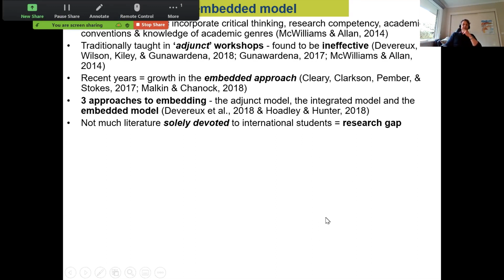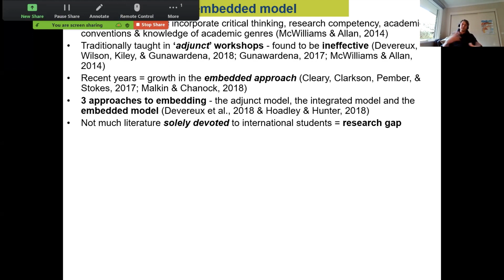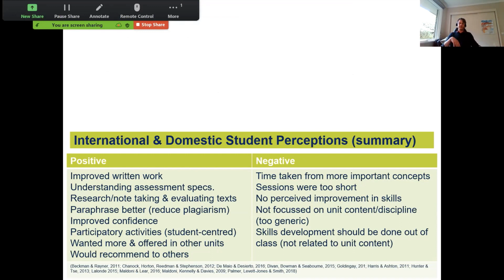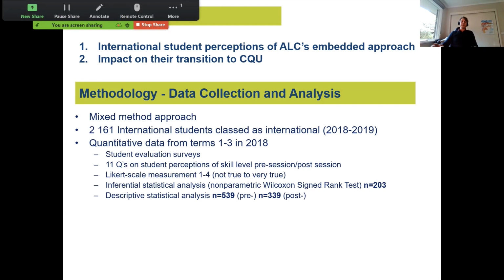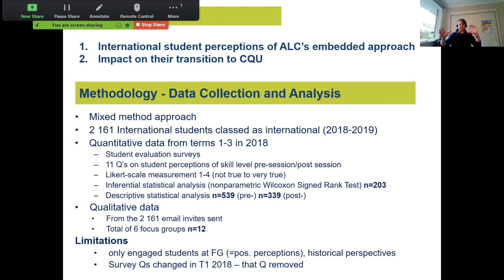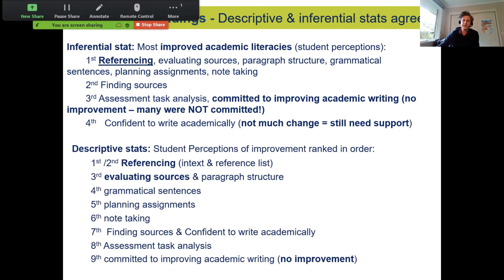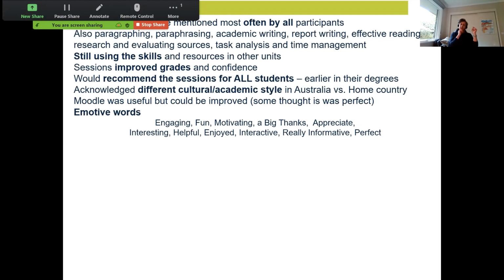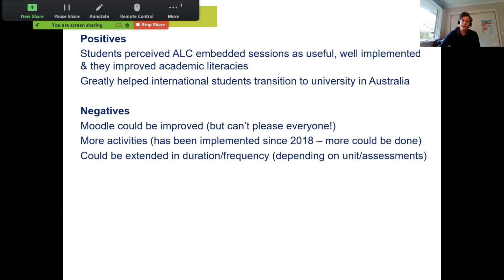SoTT 2020 Conference - The impact of an embedded academic literacy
TITLE
The impact of an embedded academic literacy approach on international student transition to an Australian university

AUTHOR
Edward Pember, Associate Lecturer, School of Access Education
Ruth O’Neill, Associate Lecturer, School of Access Education, CQUniversity
June Sanderson, Academic Learning Adivser, School of Access Education, CQUniversity Michael Dzator, Lecturer, School of Access Education, CQUniversity

ABSTRACT
Gunawardena (2017) highlight that transitioning students face many academic challenges when entering
tertiary education. McWilliams and Allan (2014) affirm that an effective way of developing students’ academic literacies is through an embedded approach. CQU’s Academic Learning Centre (ALC) has utilised this approach over the last four years. The presentation at the 2020 Tertiary Teaching Symposium will highlight the findings
and implications of a research project on a post-graduate unit at CQU entitled: the impact of the embedded approach on international student transition (ethics approval 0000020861). Findings show international
students benefited from the embedded approach with improvements in students’ ability to reference, analyse assignments and write academically. Other findings include that students use the skills and resources from
the embedded sessions throughout their university career. Data was gathered over two years from student evaluation questionnaires and was analysed using the nonparametric Wilcoxon Signed Rank Test. Focus groups were also conducted, attracting a small sample size of 12. There are various approaches to embedding academic literacies in higher education (HE). Devereux, Wilson, Kiley, and Gunawardena, 2018 discuss them as the adjunct model, the integrated model and the embedded model. The adjunct model offers non-compulsory workshops out of class time. However, the literature affirms that this approach is ineffective (Devereux, Wilson, Kiley, & Gunawardena, 2018; Gunawardena, 2017; McWilliams & Allan, 2014). The integrated model builds on the adjunct model by more interaction and collaboration with teaching academics. Thus, ALC staff may deliver generic workshops in class, but with little involvement from teaching academics, and no specific focus on assessment topics. Lastly, the ‘pure’ embedded approach incorporates most of the above, but a with a greater focus on intense collaboration with teaching academics to alter the curriculum. This includes scaffolding of academic assessment tasks, creating tailored resources and the provision of specific in class workshops (Cleary et al., 2017; Hoadley & Hunter, 2018).